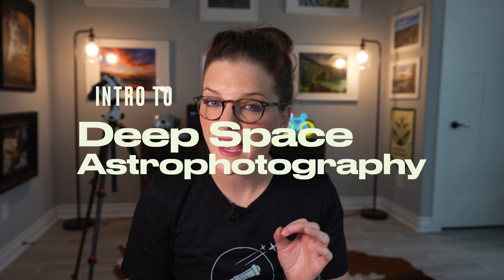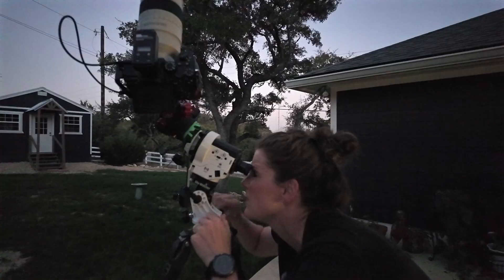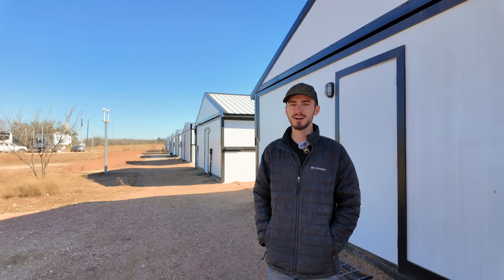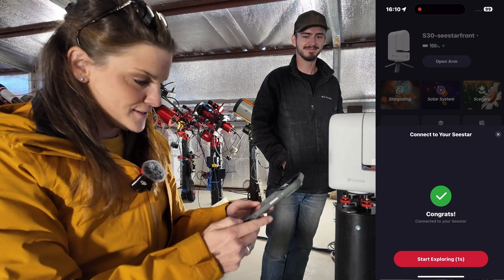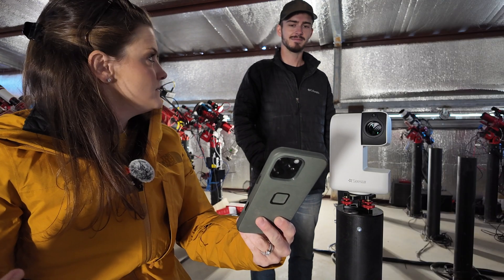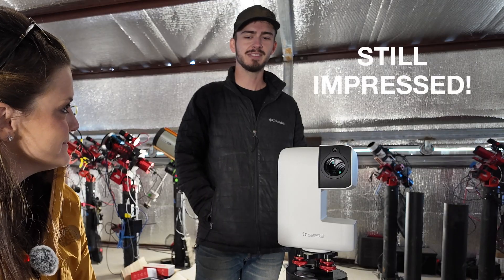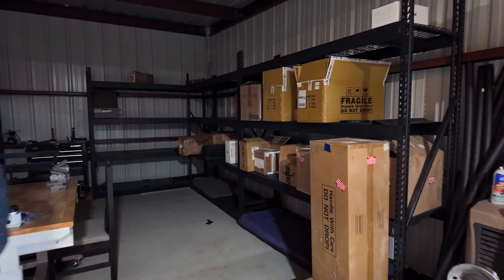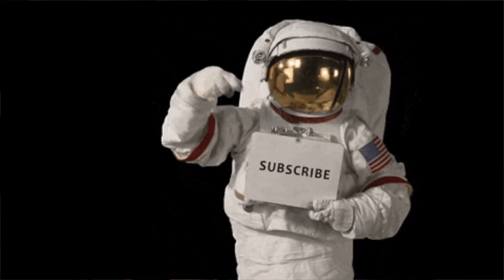Set up the SEESTAR S30 at STARFRONT OBSERVATORY!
00:00 - Intro
02:24 - Starfront Observatory
03:56 - Intro to the SeeStar S30
07:48 - OPEN THE ROOOOF!
08:05 - Hands-on with the S30
10:55 - Bloopers :)

CAMERAS:
📷Leica Q2 Reporter Edition
📷Sony A7rIV
📷Sony A7iv
📷Insta360 X4
📷Insta360 Ace Pro
🚁DJI Mini 4Pro
DJI Osmo Pocket 3

LENSES:
☀️16-35mm GM
☀️70-200mm GM II
☀️Tamron 28-200mm
☀️Sigma 150-600mm

TRIPOD:
🖇️Peak Design Travel Tripod
🖇️Peak Design Tripod Head Adapter
🖇️Really Right Stuff BH30
🖇️Gitzo Tripod
🖇️RRS Ball Head for Gitzo

ESSENTIALS:
Peak Design Camera Strap
Memory Cards!
Black Diamond Headlamp
Intervalometer/Remote Shutter Cable

PRINTING:
Canon Pro-1000
Maintenance Cartridge
MOAB Matte 13x19 Paper
Replacement Ink